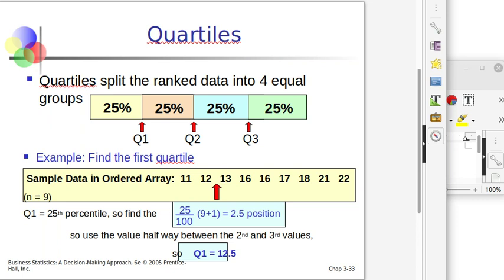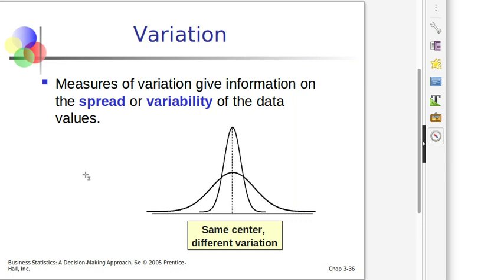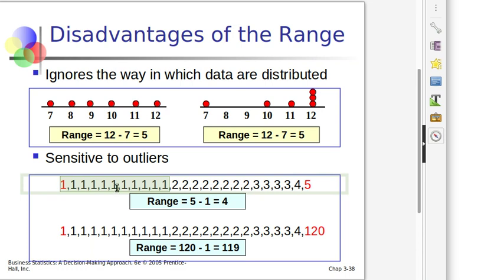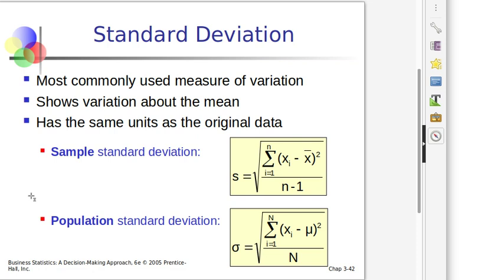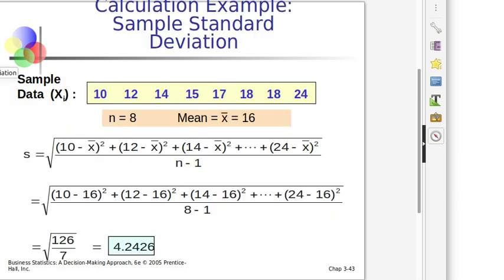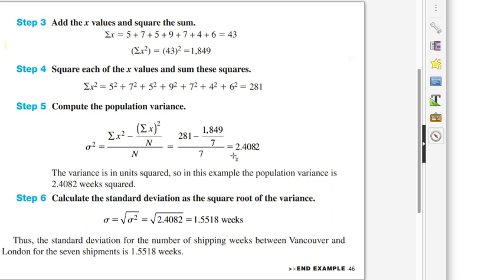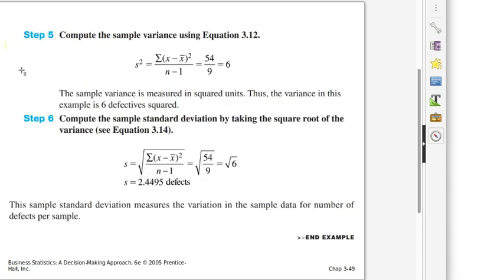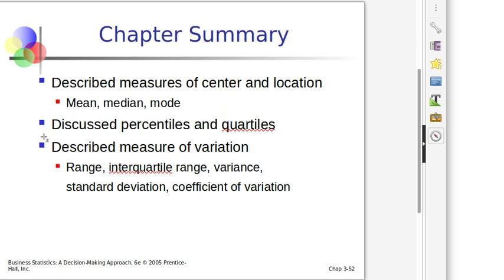IS 106 6th Lecture